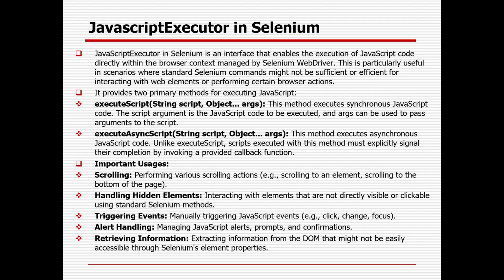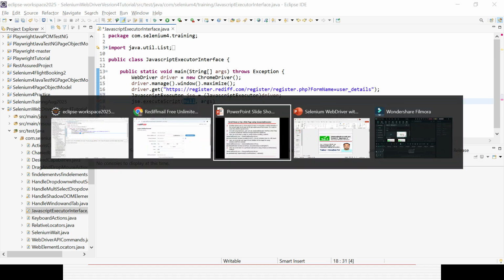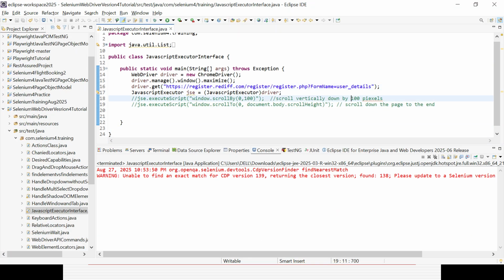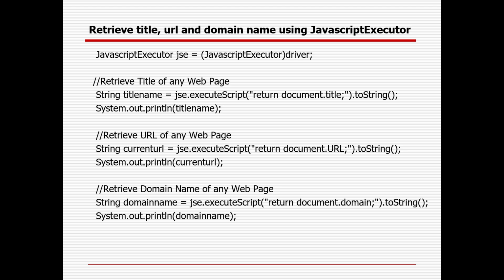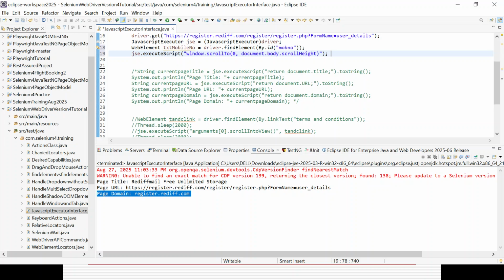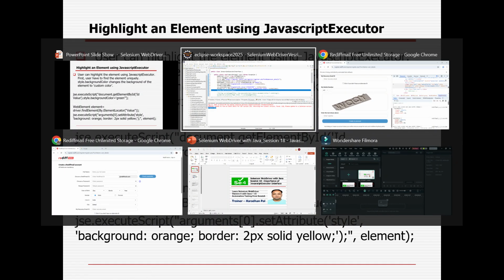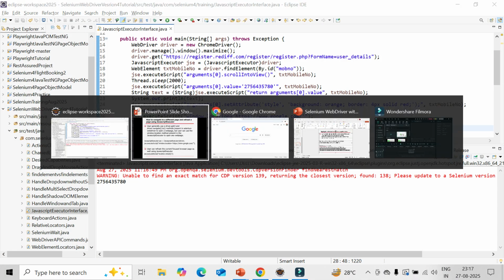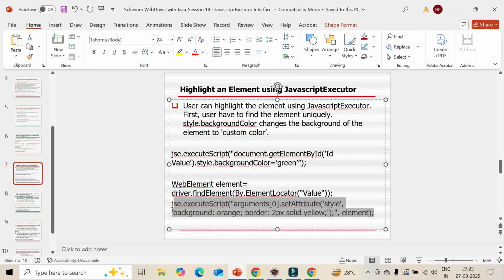JavascriptExecutor Interface key operation in Selenium with Java–S#18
Scroll Down or Up a web page, retrieve title, url & domain name, enter value & retrieve it from a text field, highlight an element, navigate to a different page & refresh a page and handle alert window using JavaScriptExecutor Interface in Selenium WebDriver Version 4 with Java

Selenium Java: The Ultimate Test Automation Framework Guide
Selenium Java: Build a Robust Test Automation Framework from Scratch
Master Selenium Java: Build a Modern Test Automation Framework
Selenium Java: Unleash the Power of Test Automation for Your Apps
Selenium Java: Advanced Locators and Page Objects
Selenium Java: Level Up Your Automation with Advanced Locators
Mastering Selenium Java: Powerful Page Objects for Efficient Testing
Selenium Java: Beyond the Basics – Advanced Locators & Page Objects
Unlock Selenium Java Power: Build Robust Automation with Advanced Techniques

Selenium 4 for Beginners: The Complete Guide to Web Automation
Java for Selenium: Beyond the Basics
Java Selenium Power Moves: Advanced Techniques You Need to Know
Selenium with Java: Unlocking Advanced Automation Techniques
Mastering Java for Selenium: From Beginner to Pro